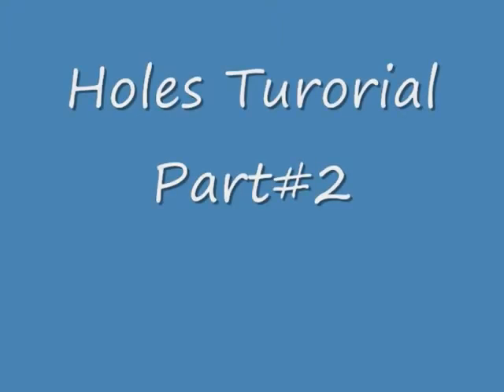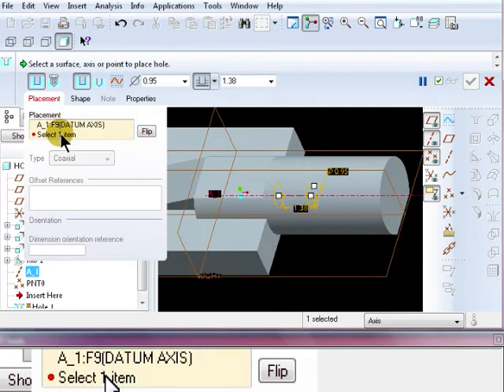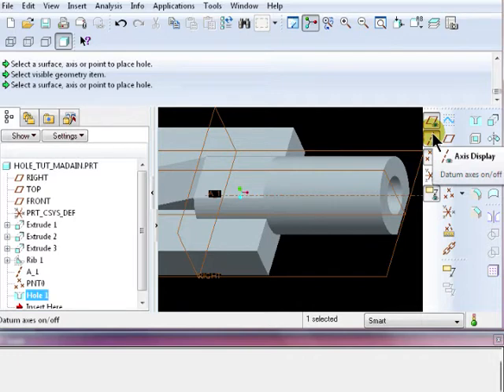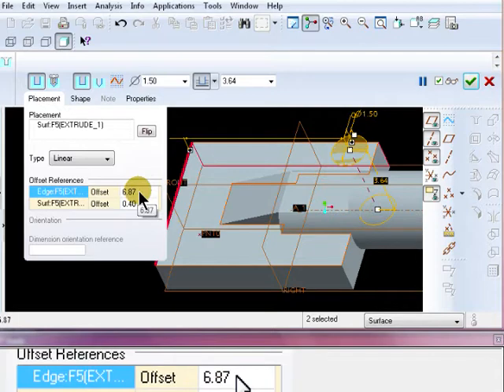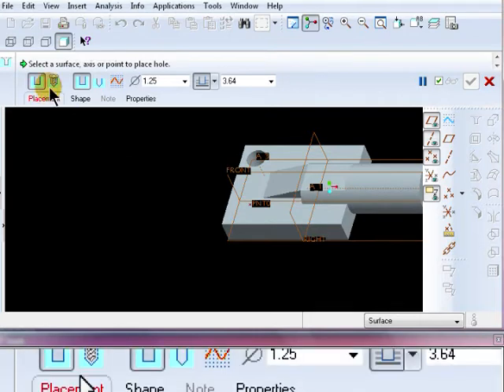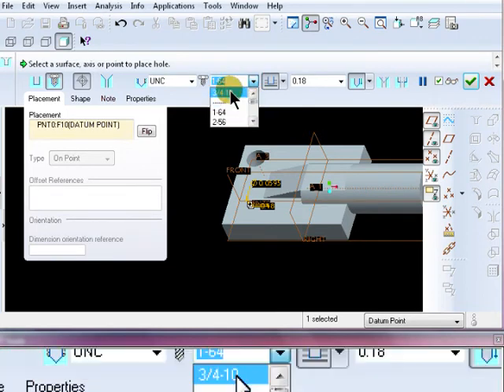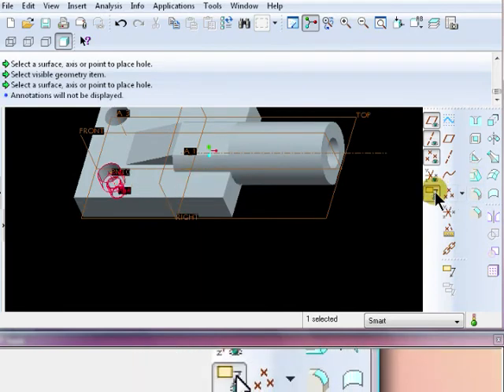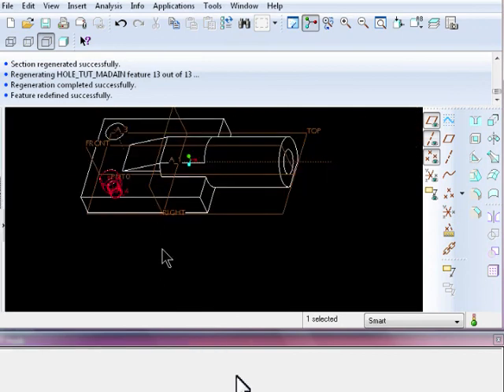HolesTutorial part#2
coaxial holes, straight, standard holes